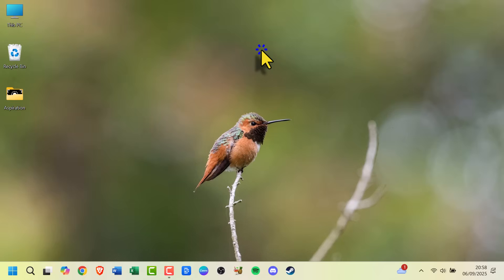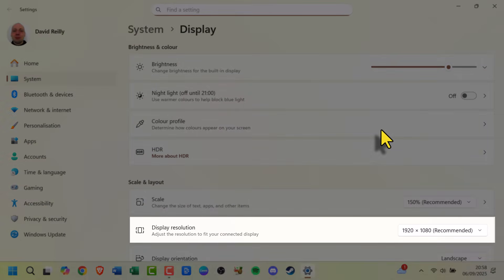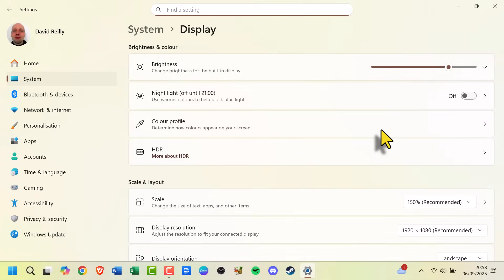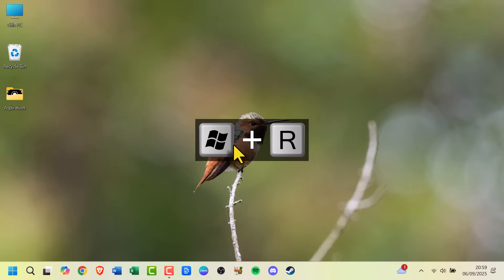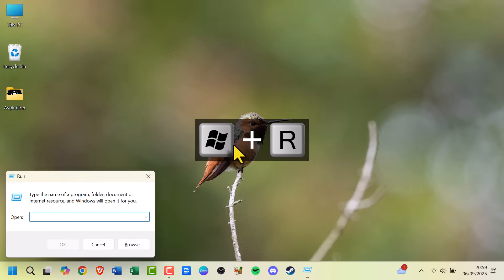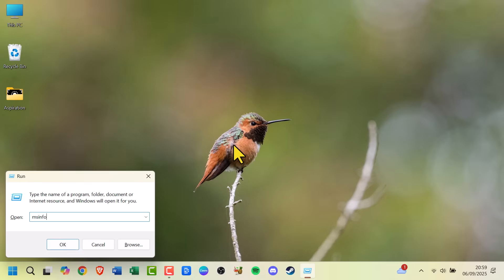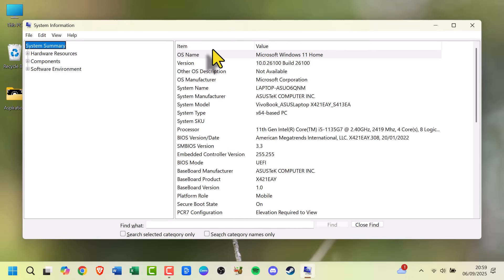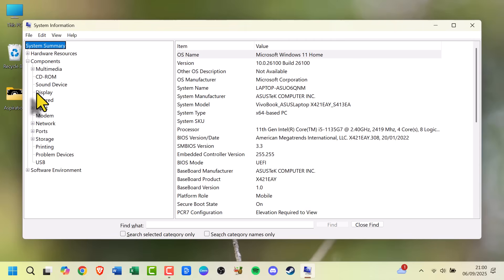How to Check Laptop Screen Size (Easy & Quick Guide)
Wondering how to check your laptop screen size? In this quick tutorial, I’ll show you four easy methods to find out your laptop’s screen size: measuring with a tape, checking Windows settings, looking up your laptop model, and even checking your box or manual.

Whether you’re buying a screen protector, upgrading, or just curious, this guide will help you find your laptop screen size fast.